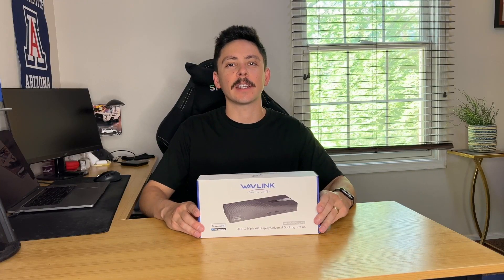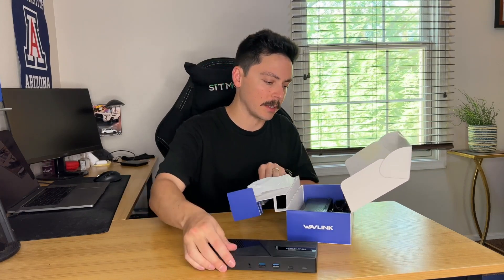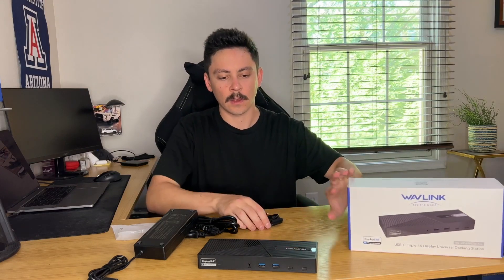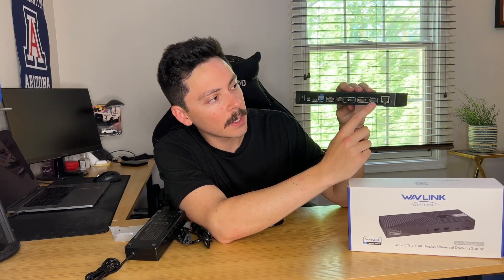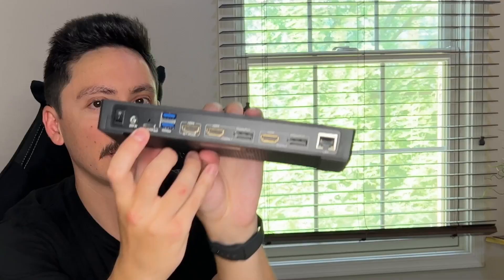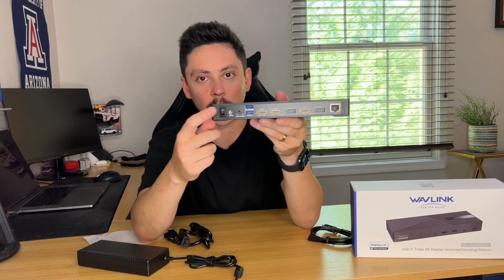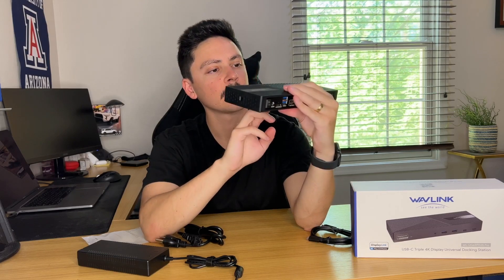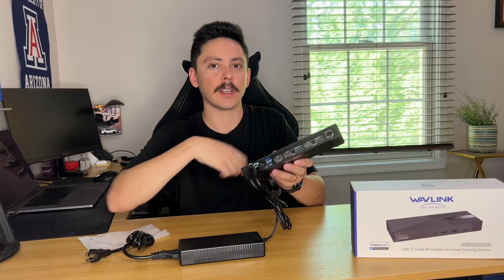WAVLINK Triple Display 4K@60Hz 13-in-1 Universal Docking Station with 100W Power Delivery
Wavlink WL-UG69PD25 PRO dock is one universal docking station compatible with USB 3.0 and USB-C notebooks across all notebook brands and platforms. It allows you to add triple displays 4K@60Hz with 2x DisplayPort (DP1.2) ports and 3x HDMI (HDMI2.0) ports. It provides an operating desk environment by connecting 11 accessories and peripherals with just one cable to your laptop, making it easier to do more work in less time. The dock also features full 6 USB Gen2 ports which support high speed 10Gbps.And it could help your macbook with m1 or m2 chip to extend 3 monitors with different content.